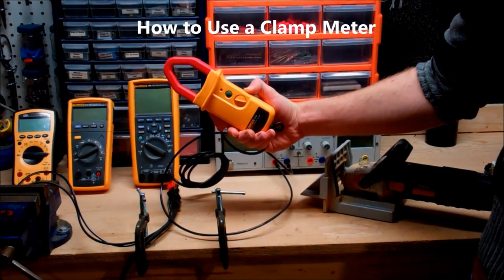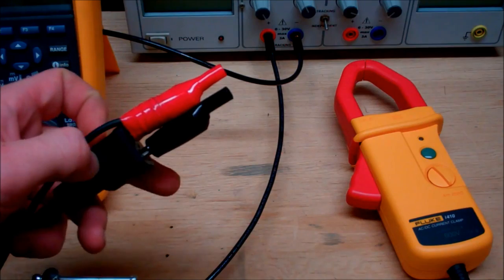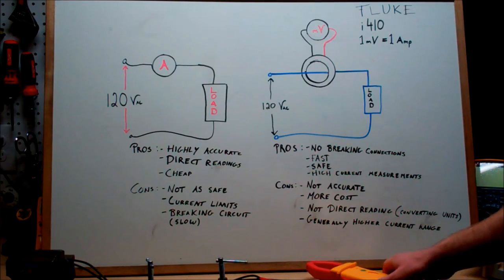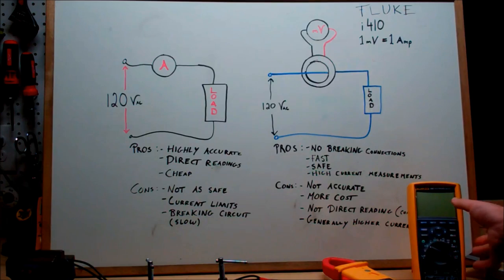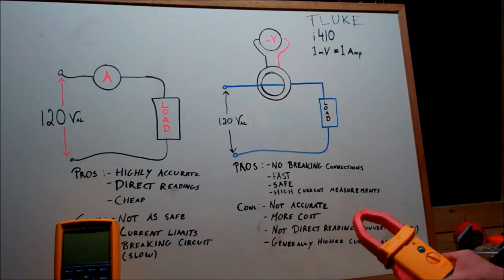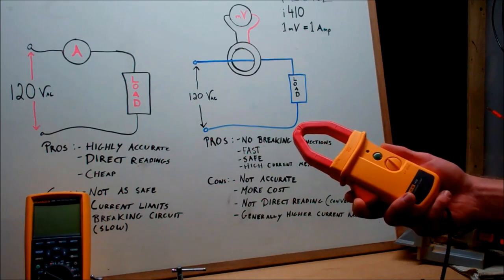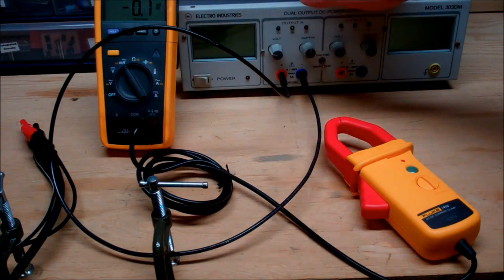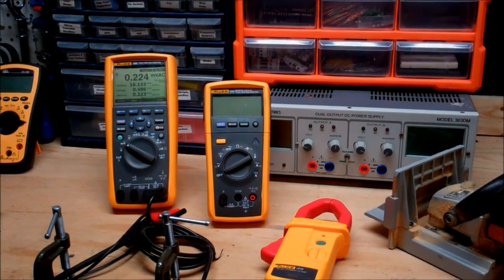How To Use a Clamp Meter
In this episode I quickly go over how to use a current meter or current meter attachment for your Digital multimeter. Extremely useful tool being a lot safe and able to read higher current readings.

Nick